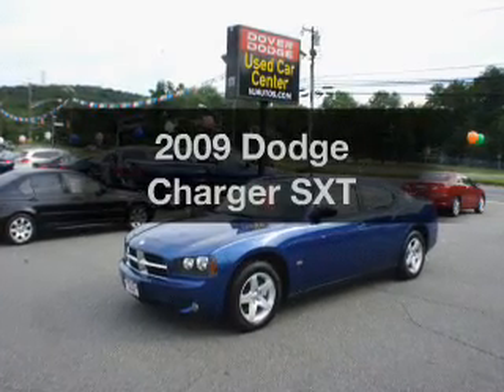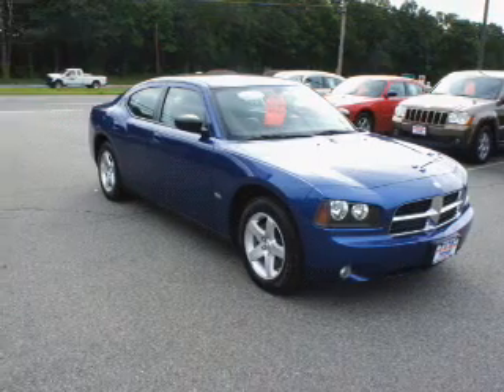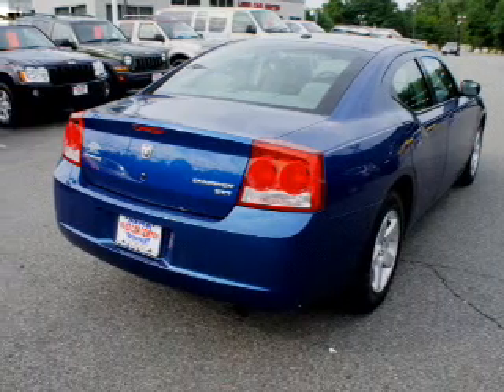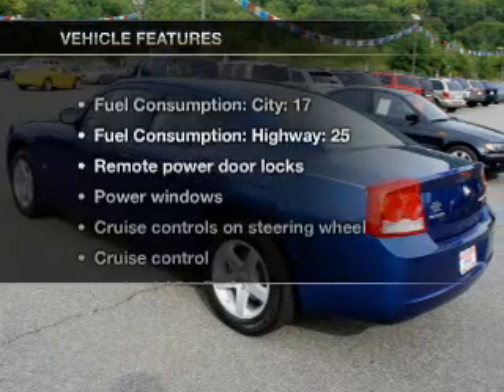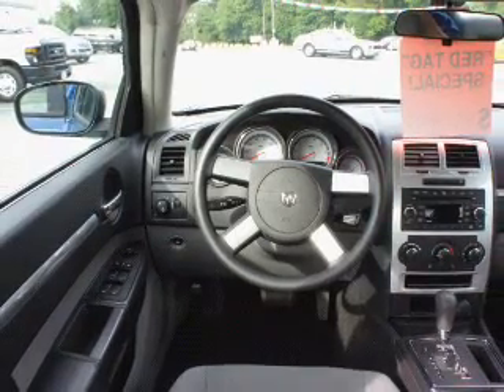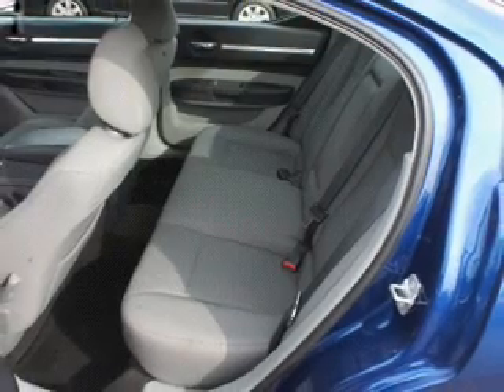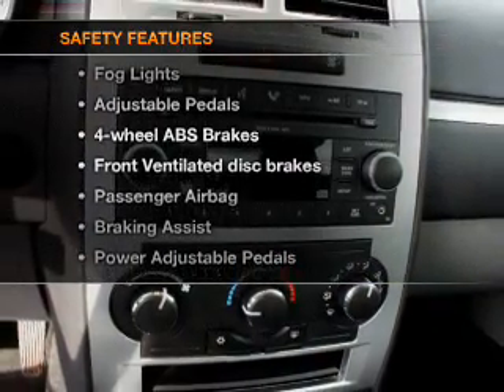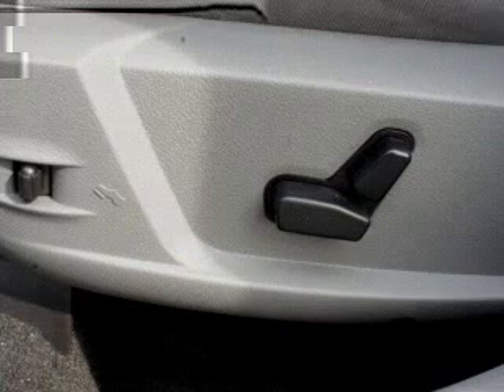2009 Dodge Charger - Wharton NJ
Year: 2009
Make: Dodge
Model: Charger
Trim: SXT
Engine: 3.5 liter 6 cylinder 24 valve
Transmission: 4-Speed Automatic
Color: Blue
Mileage: 23895
Address:
214 RT 15 South